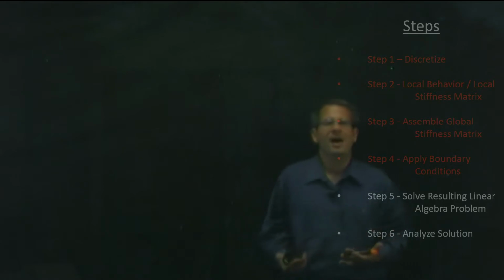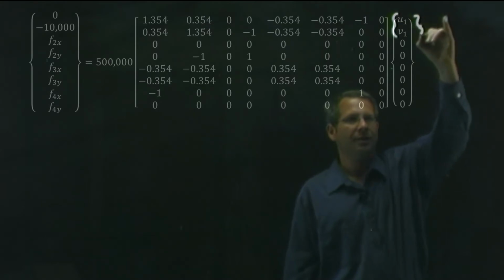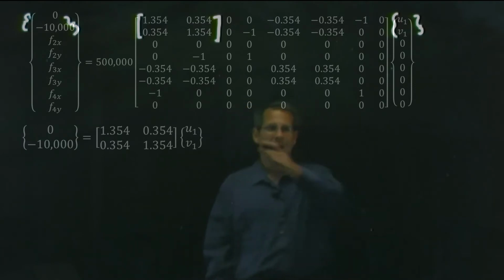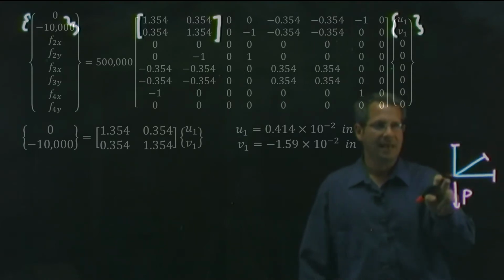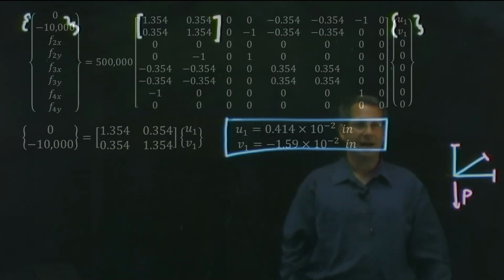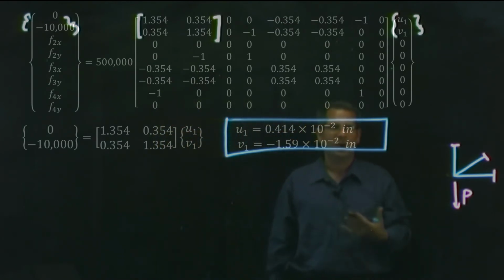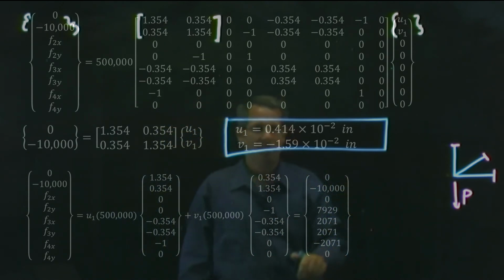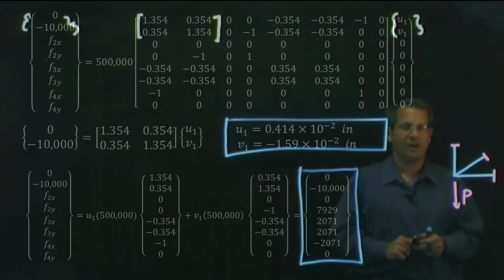ME313 Lecture 6 part 5 of 6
2D Direct Method Truss Example